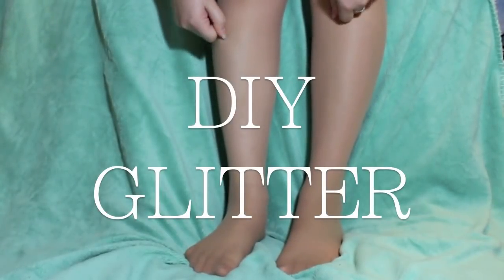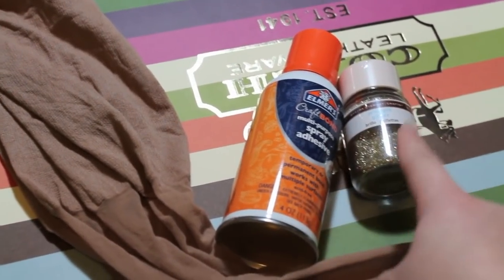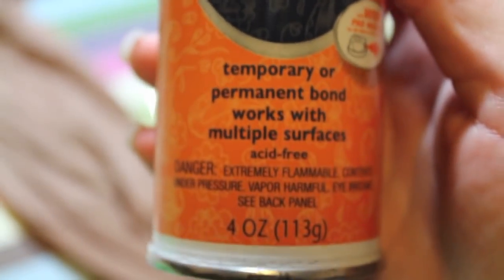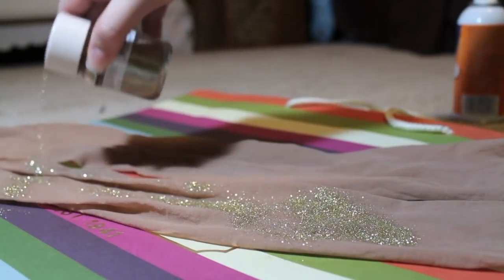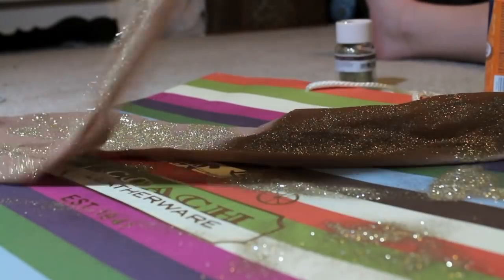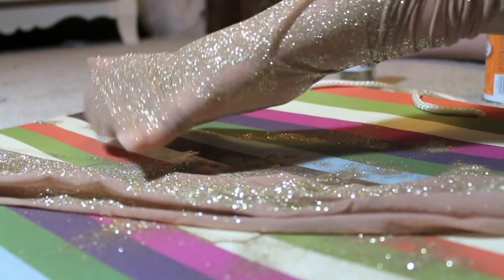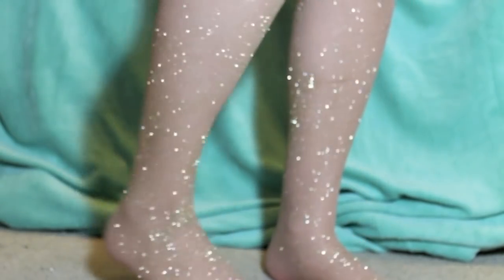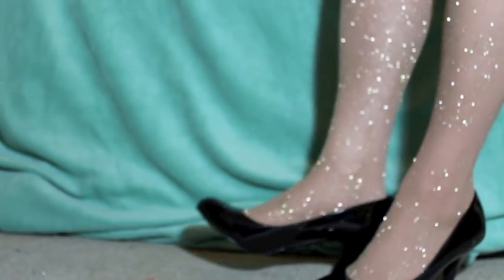DIY: Glitter Tights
[Open Me]

I was inspired from a post that I saw on Pinterest (obsessed!)
That girl used photo mount 3m like I said in the video and I just decided to use spray adhesive.

AnyWHO!
You can chat with me on

Thanks guys only 13 MORE DAYS UNTIL CHRISTMAS!

xoxo
Sonya